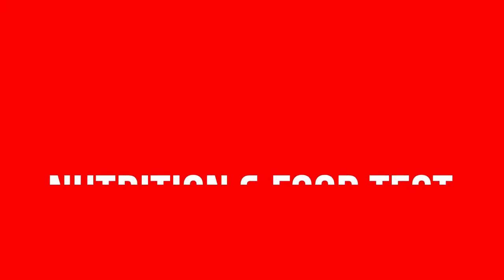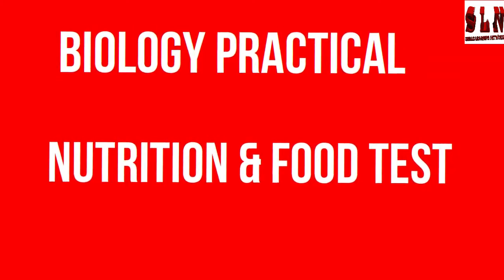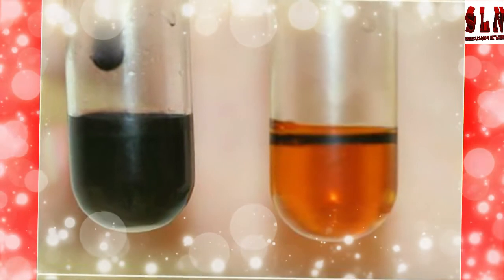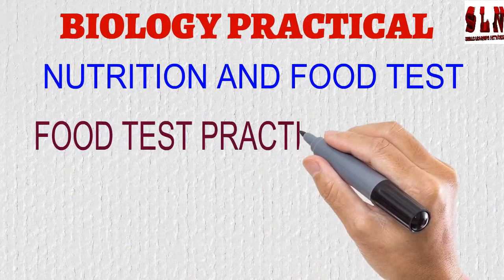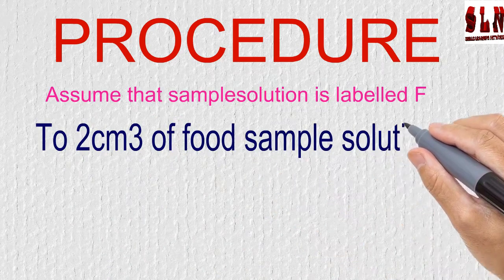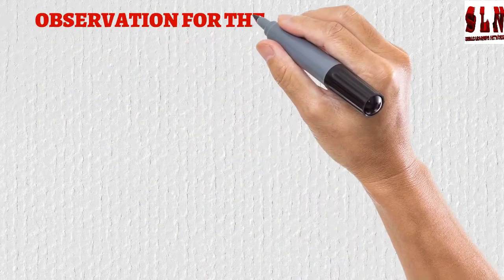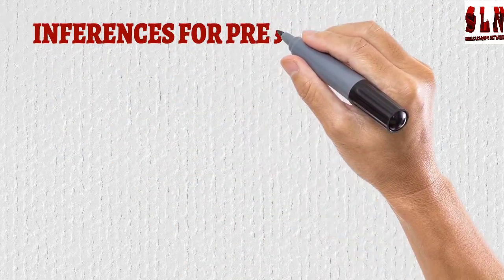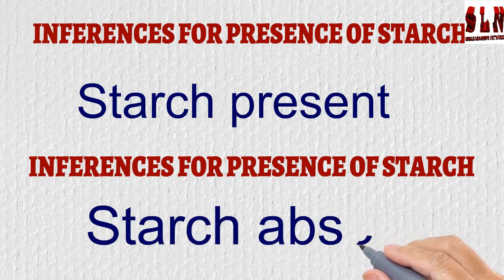HOW TO WRITE FOOD TEST PRACTICAL REPORT FOR STARCH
Welcome to enlighten us, improve education and gain more knowledge and enable us to be better by helping the community and getting to the next level.

Our slogan is Excellence Learning.

# Skillslearningnetwork # Excellencelearning #